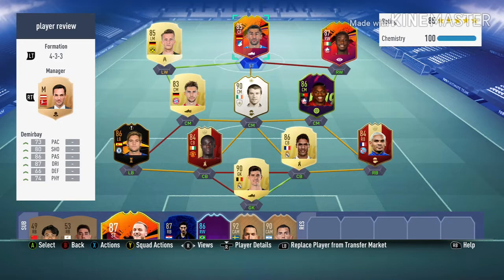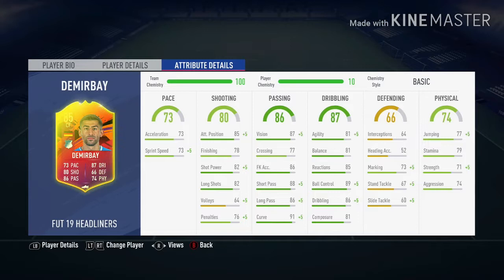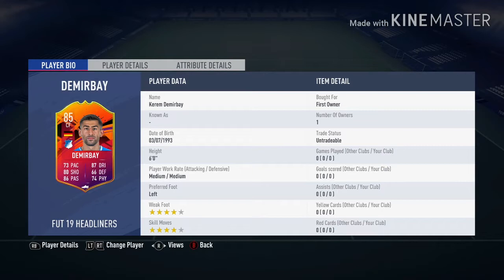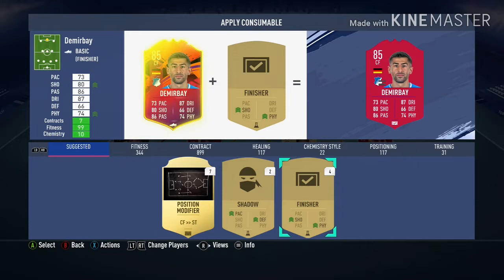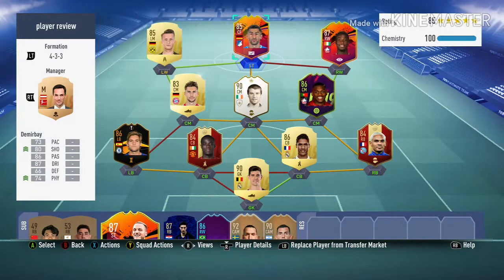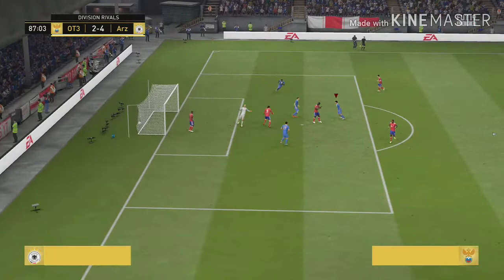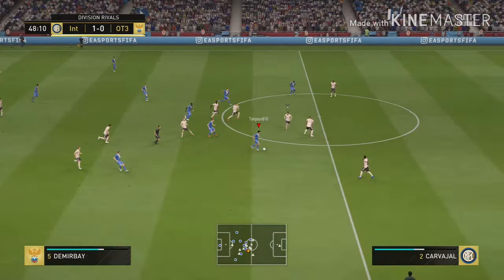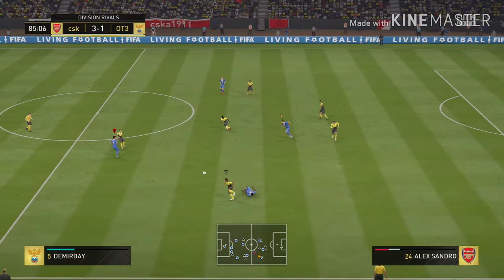85 DEMIRBAY PLAYER REVIEW ! - FIFA 19 ultimate team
enjoy this player review and make sure to like and subsribe